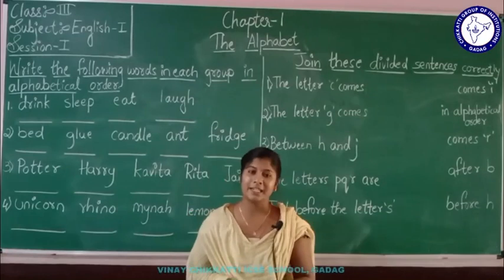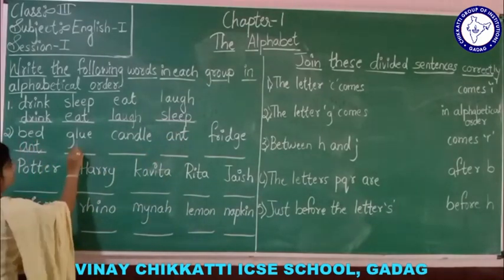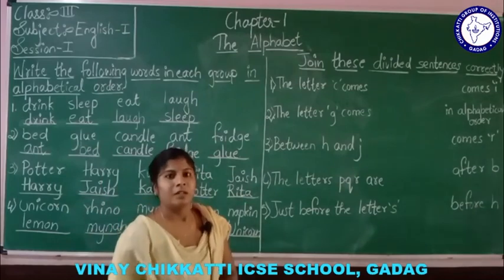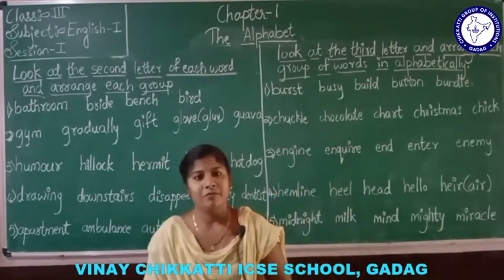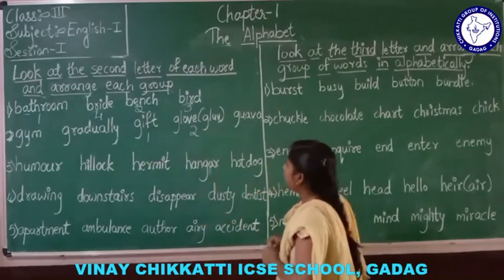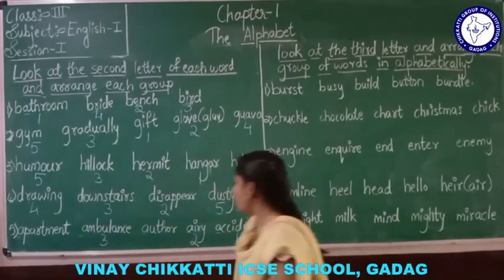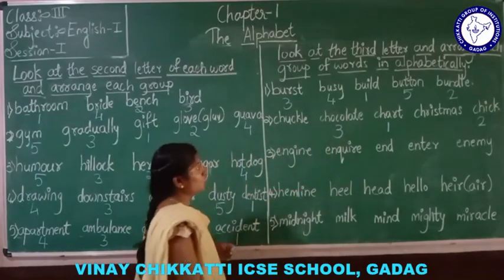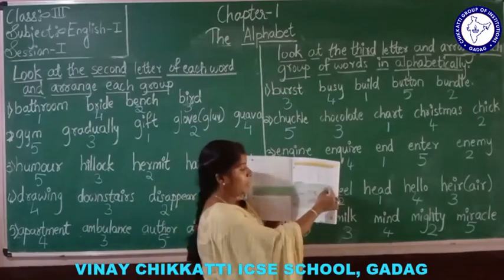CLASS 3 | ENGLISH I | CHAPTER 1 | THE ALPHABET